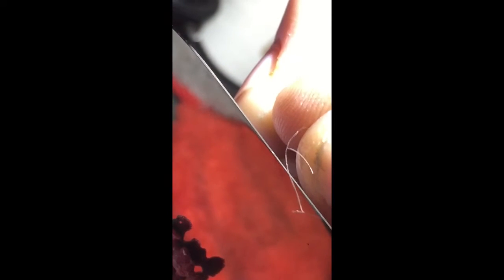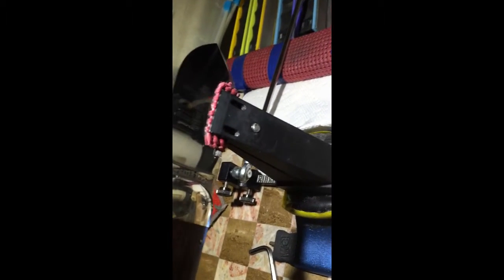Just finished putting a micro bevel on the Whaler, Northfield, Great Eastern Cutlery's, Un-X-Ld.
This was a knife that I found very difficult in obtaining for a long time. I actually considered it a Grail because of it being so difficult to locate. This might explain why in this article below from Frank's custom knives.
""""THE GREAT EASTERN NORTHFIELD WHALER IS NEW BUT ALREADY RARE. IT SOLD OFF THE SHELVES FAST TO COLLECTORS, IT'S A VERY POPULAR KNIFE. JUST BEAUTIFUL. BUT BE AWARE, Many have GOT  THAT 60+YEAR OLD NATURAL AGING AND WEATHERING LOOK, AND CRACKS ARE NORMAL AND ADD TO THE CHARACTER AND DISTINCTION  OF THE PRIMITIVE BONE. THE 1095 CARBON STEEL BLADES ARE BRIGHT AND SHINY BRAND NEW, AND CARRY THE PRIMITIVE BONE UN-X-LD TRADEMARK.  A STRONG KNIFE BUILT IN THE GEC TRADITION OF TURN OF THE CENTURY QUALITY KNIVES. THE WHALER COMES WITH THE COA, THE STORAGE TUBE, AND WAX PAPER. YOU WON'T GO WRONG WITH THIS WHALER.
THANKS FOR VISITING MY STORE AND TO SEE MORE KNIVES GO

Here's information about the company. Great Eastern Northfield UN-X-LD knives feature 1095 carbon steel blades which are shined to a mirror polish and receive a Northfield UN-X-LD tang stamp. GEC has resurrected the Northfield Knife Company’s tang stamp and traditional shield. The Northfield Knife Company was a prominent knife maker in the US from 1858 to 1919. The traditional patterned knives have exotic wood, North American cattle bone or genuine stag handles. All of the jigging for Great Eastern’s unique jigged bone is done on site in the GEC bone works. Most of the Great Eastern Northfield knives also receive the traditional UN-X-LD shield as a final touch.
Here is a video that I really enjoy watching, about this knife, The Whaler.